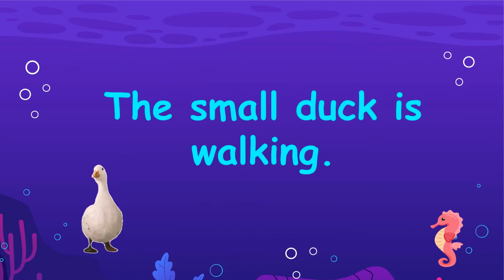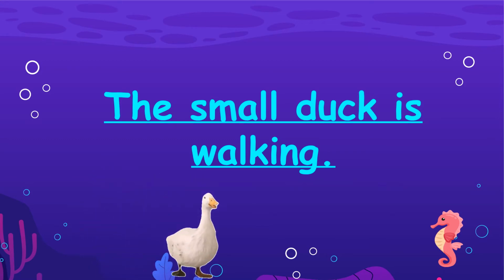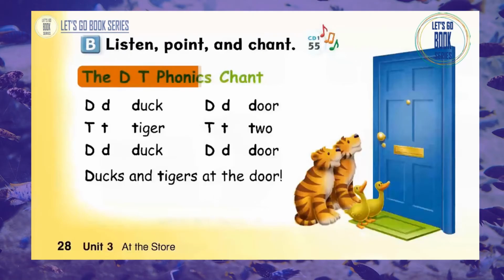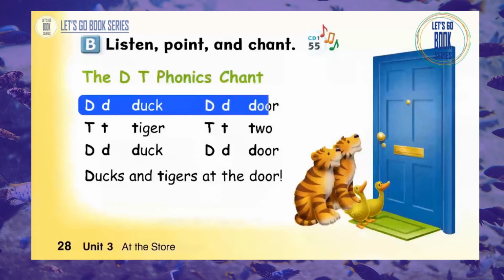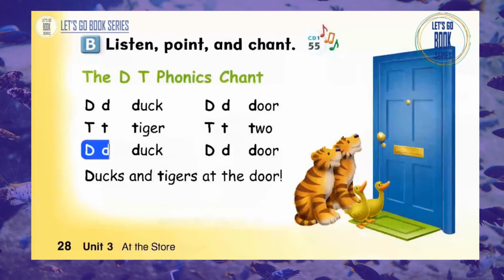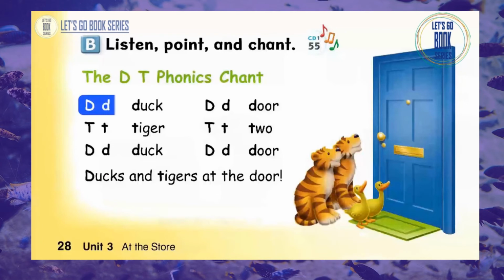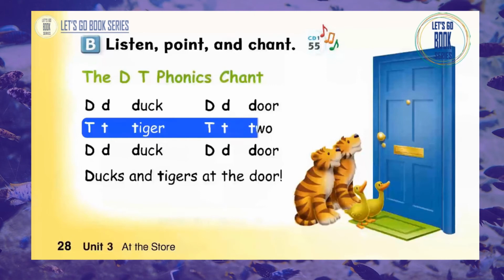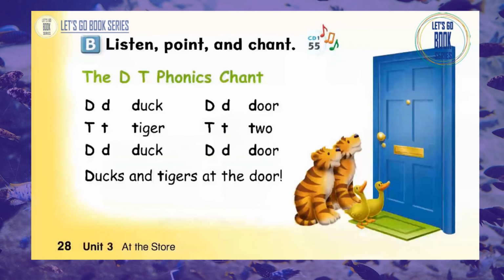Grade 1: Phonics Dd and Tt (words,phrases,sentences)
This is intended for the Online Class of my Students